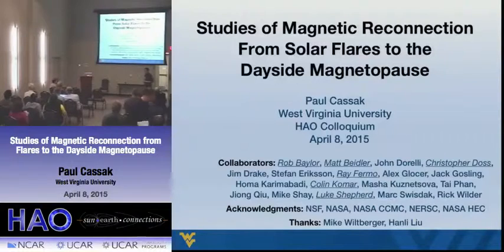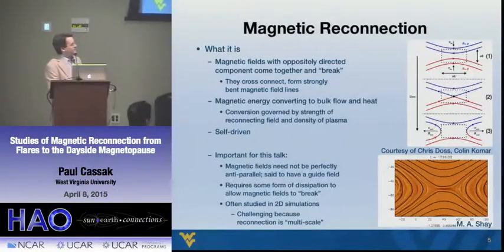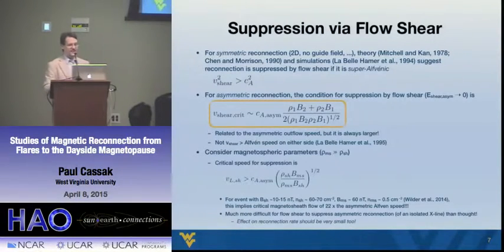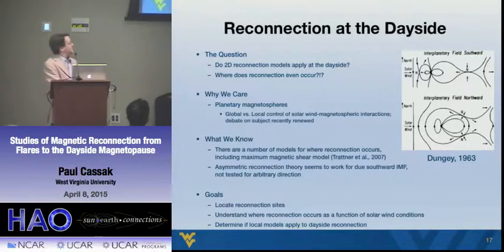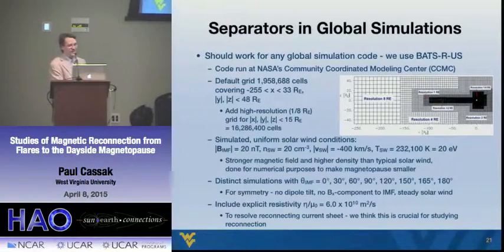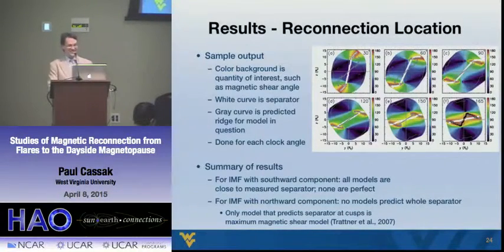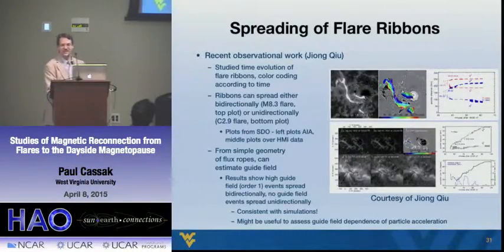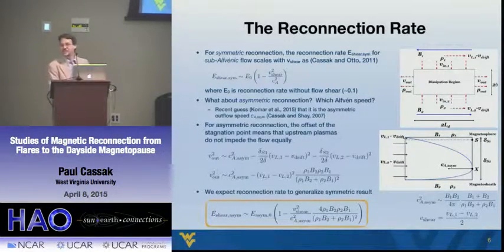Paul Cassack | West Virginia Univ | Studies of Magnetic Reconnection from Flares to the Dayside